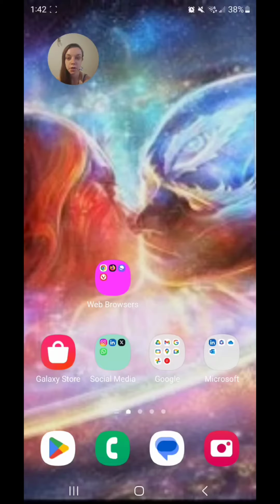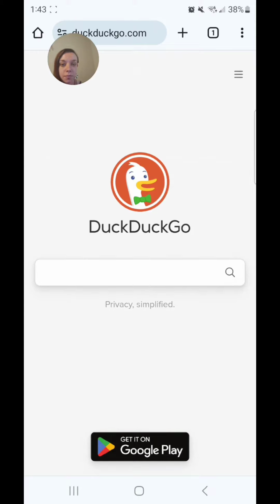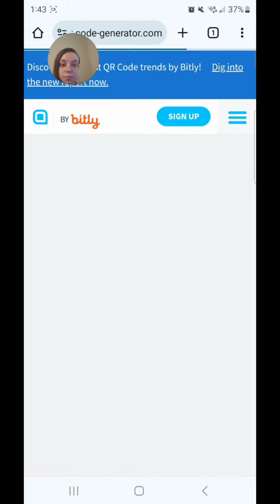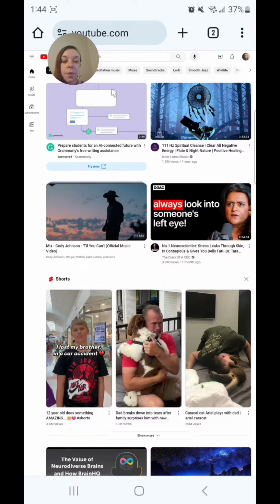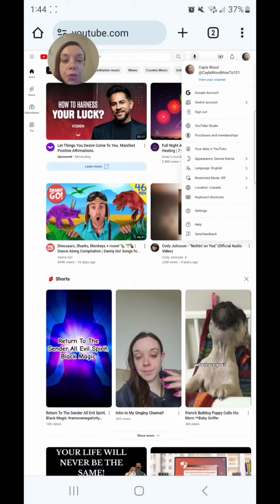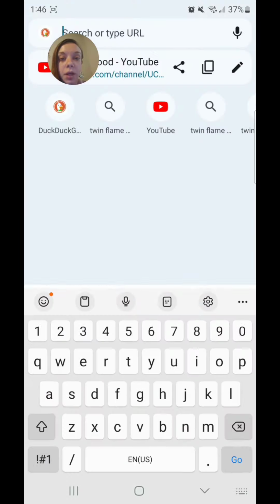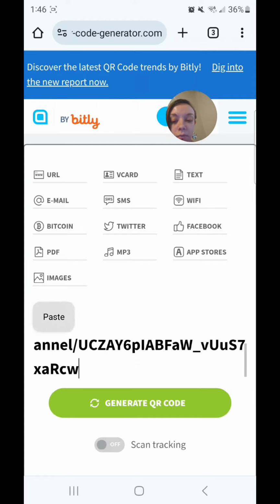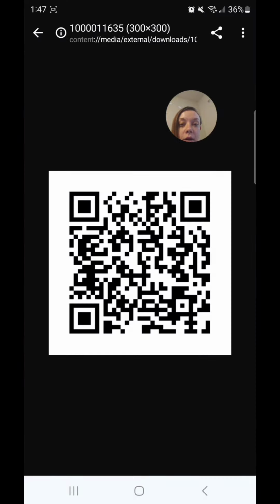How To Create A QR Code For A Website!!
This video will show you how to create a QR Code for a website

Thanks